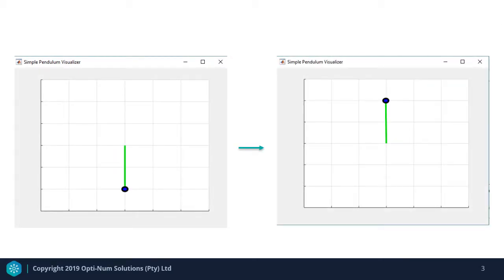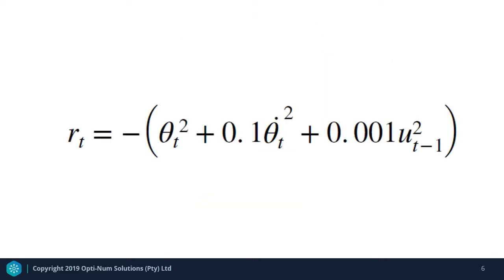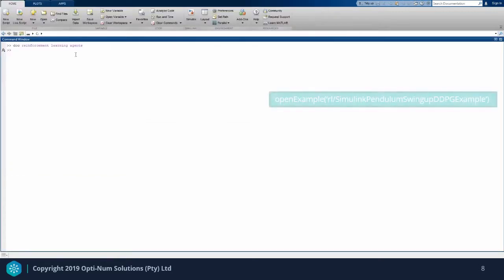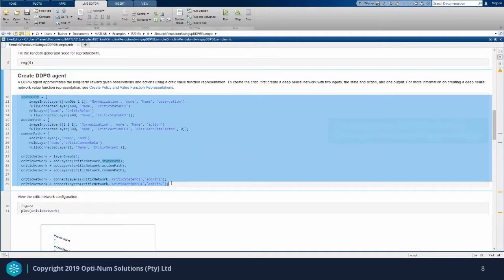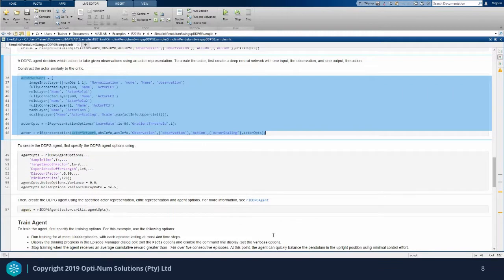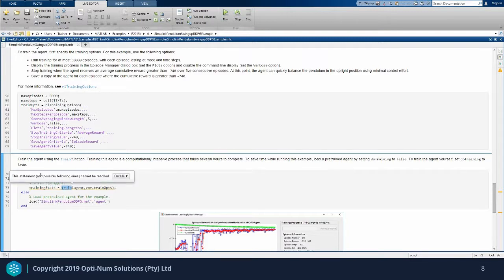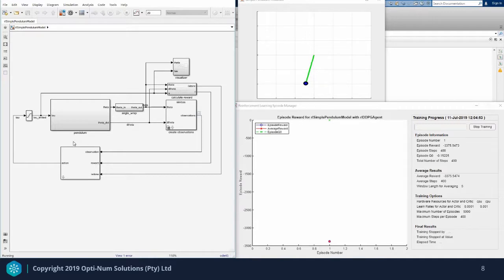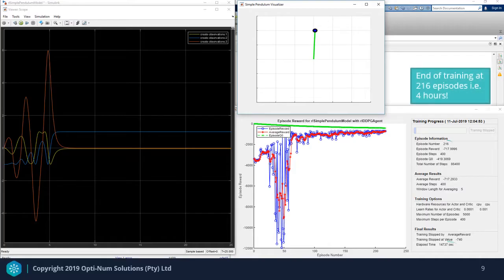Introduction to Reinforcement Learning: Part Two